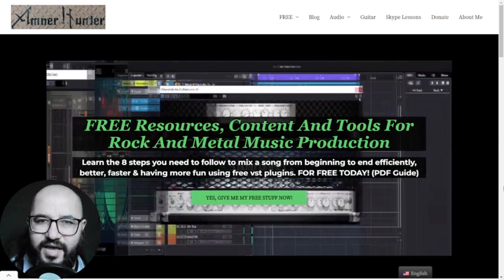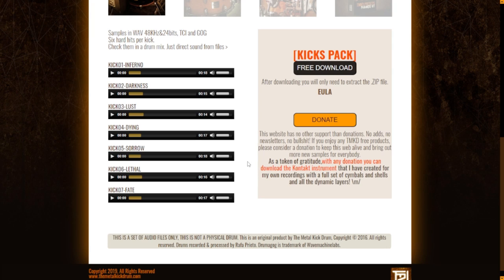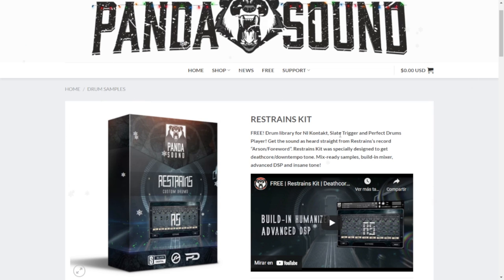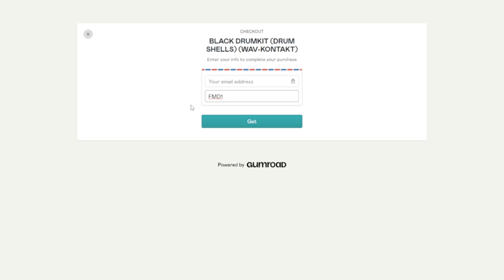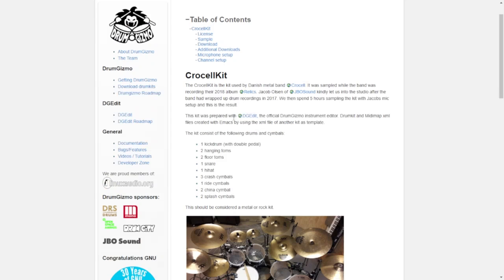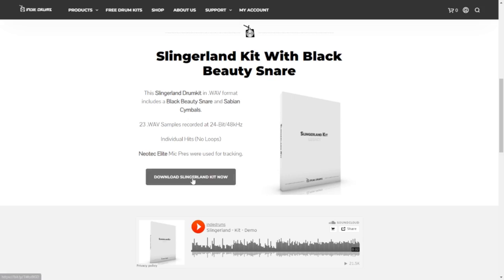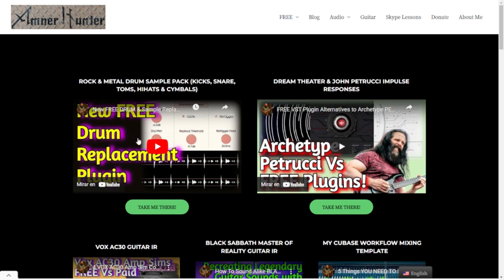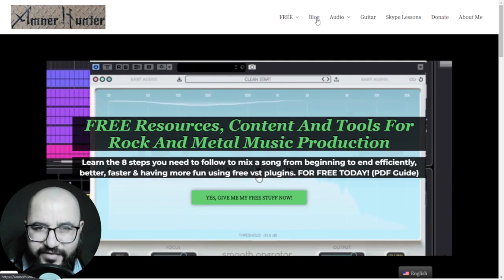10 Websites Where to Download FREE DRUM SAMPLES for Rock & Metal (with Audio Examples)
I share with you 10 websites where you can download 100% free some great drum samples for a rock & metal sound, audio examples included.
Drum samples are recordings of single hits of all the individual parts of the drum kit. Then you can use that single hit for different purposes during editing and mixing to enhance the drum sound using free drum replacement plugins like trigger 2 free & sample swap, both have been tested here on the channel.
Let me know what's your opinion on using drum samples.

0:00 Intro & about
0:36 FREE stuff for you
1:02 The Metal Kick Drum
3:11 Panda Sound
4:07 Produce like a pro
4:48 Tight Sound
5:36 Beat Stars
6:24 DrumGizmo
7:41 Rekkerd
8:25 Indie Drums
8:59 Bandlab sounds
10:01 Amner Hunter Drum Samples
11:36 Opinions of using drum samples?
11:46 favorite plugin here? & more FREE stuff for you

Huge discounts & deals this week
➤Modern Producers